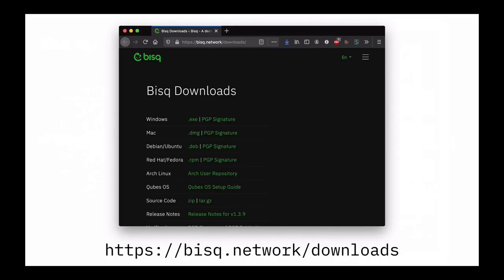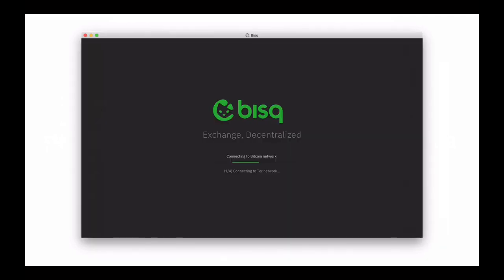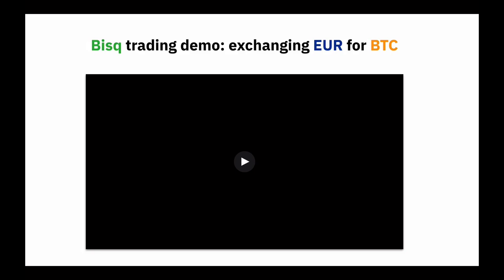How to Use a Decentralized Exchange: Workshop @ HCPP 2020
Chris Beams, Bisq cofounder, presents a workshop delivered at HCPP 2020 covering core principles of decentralized exchange for bitcoin. This workshop includes a demo of Bisq in which 2 users complete a trade to buy and sell bitcoin for EUR.